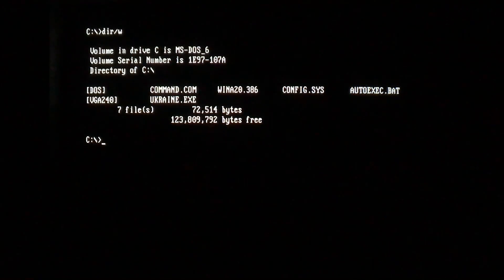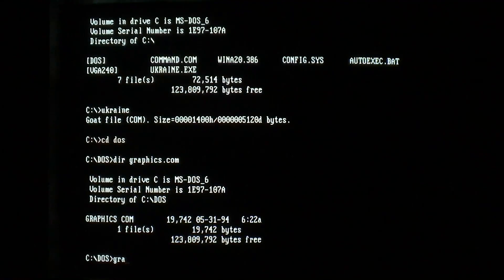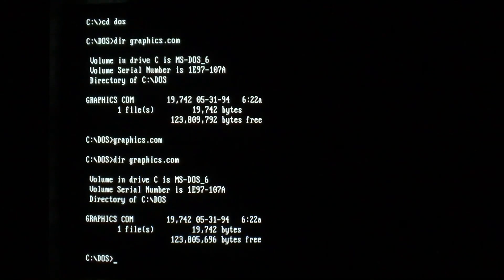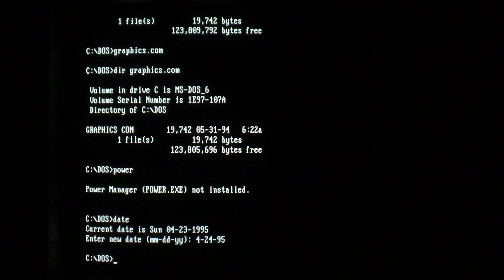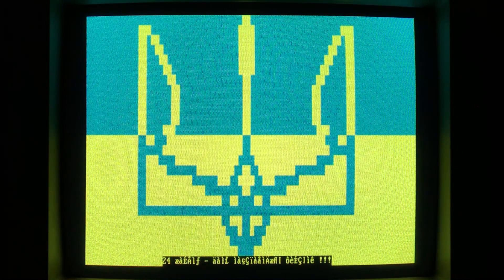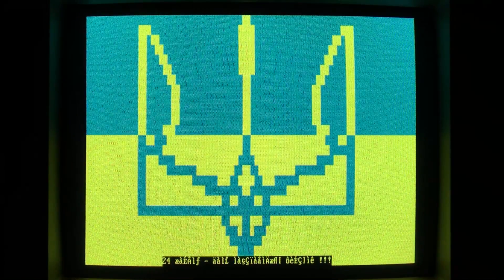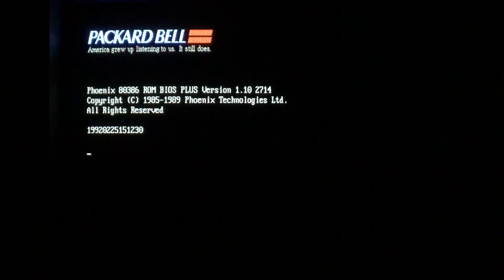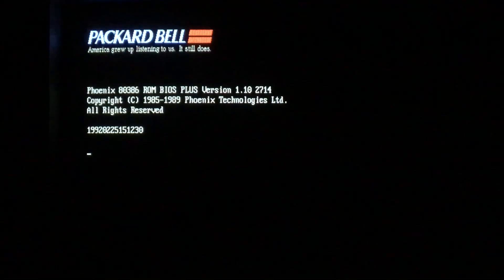Virus.DOS.Ukraine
sorry for the delay, that feeling of uselessness has been creeping back into my life. i tried some new stuff for this video, namely my iphone 6s for recording video, my blue yeti for audio, and a handy program written by TheGreatCodeholio that makes DOS run at 60Hz, enabling my camera to capture it without inducing seizures due to flickering. check out his channel and github: